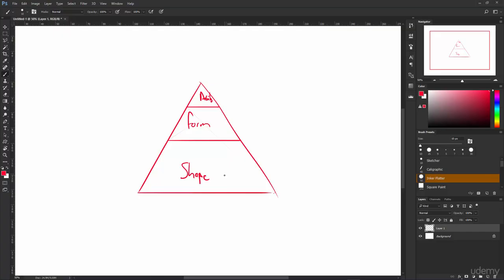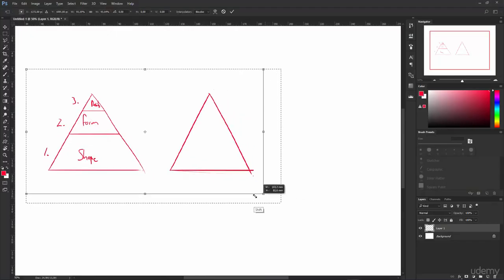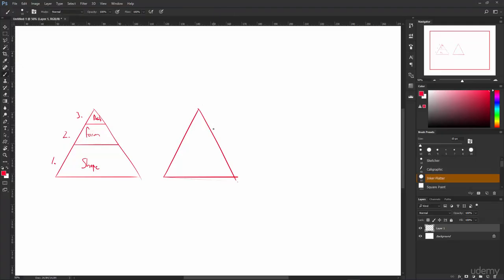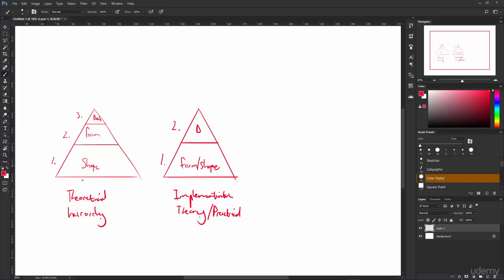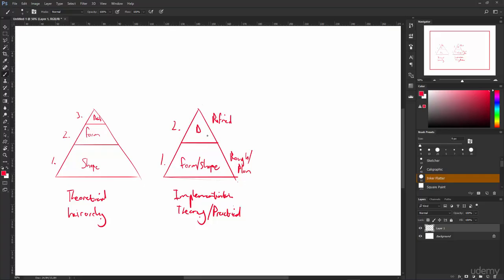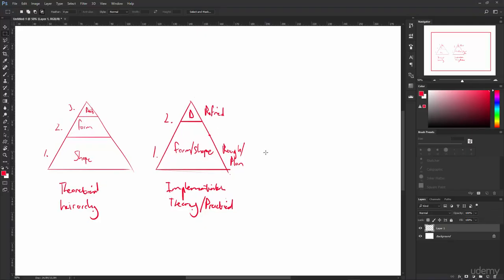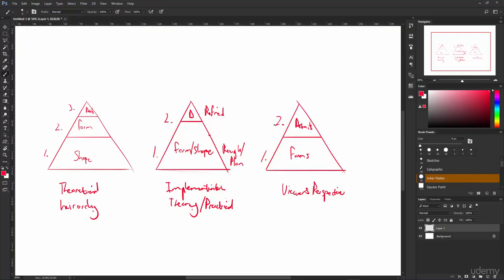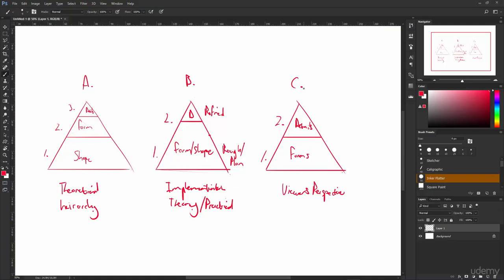2.2_Breaking Down the Structure